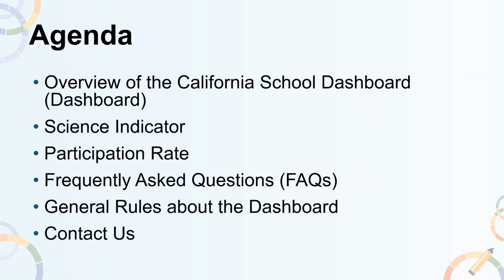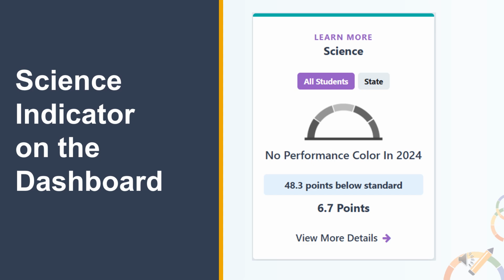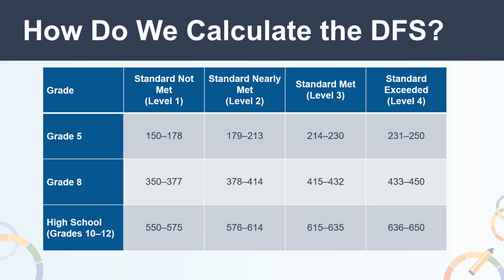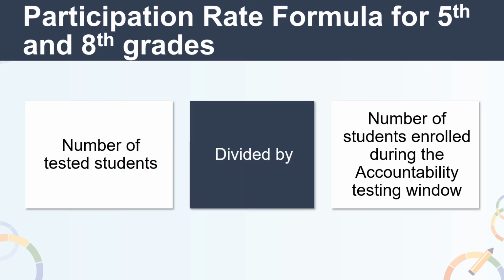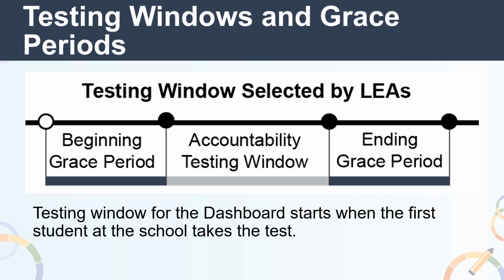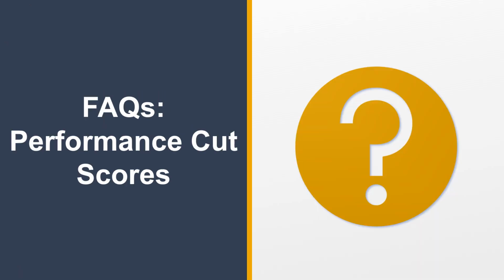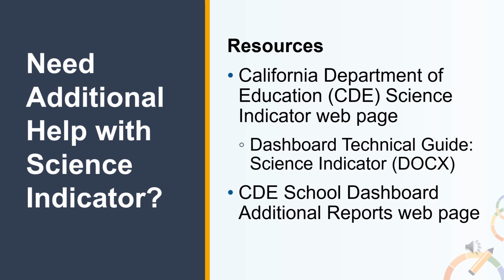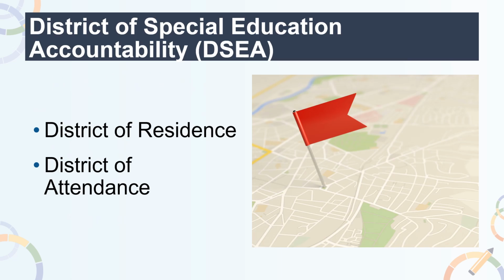Recording 8: Science Indicator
A short, accessible video which can be accessed any time, covering an overview of the Science Indicator and relevant updates.